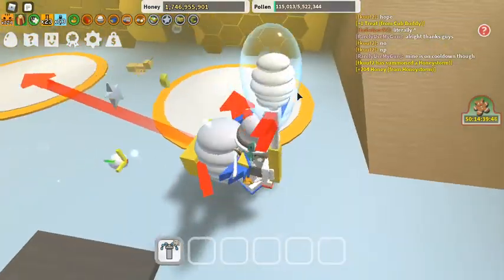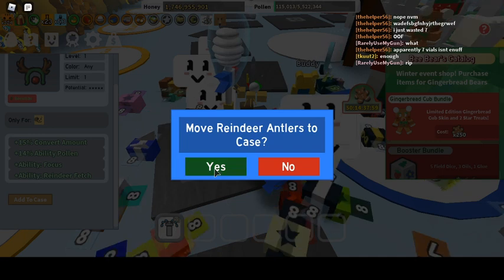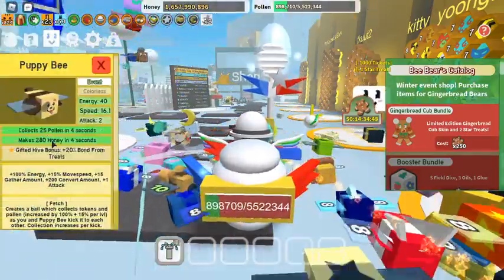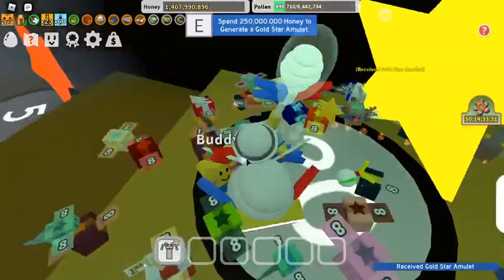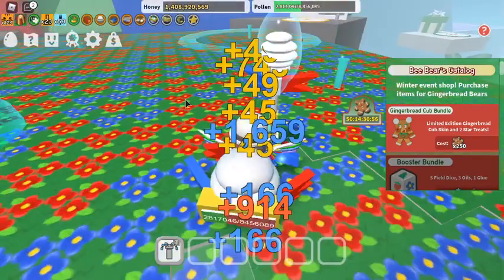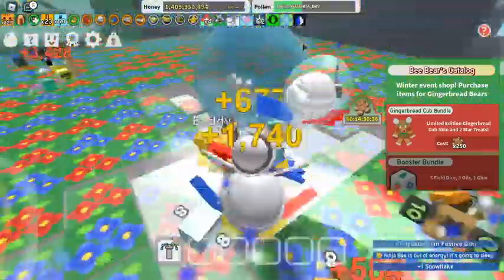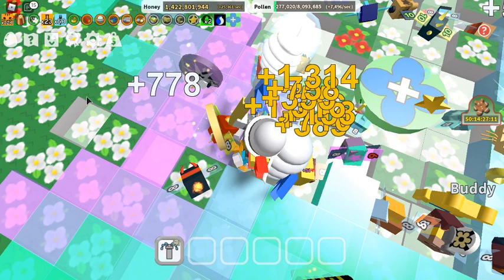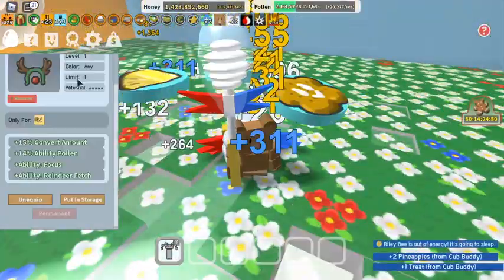Getting The Reindeer Puppy Pack, Gifted Puppy Bee And A Gold Star Amulet (Bee Swarm Simulator)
Today I buy the Reindeer Puppy Pack, gifted puppy bee and a gold star Amulet in Bee Swarm Simulator.
R.I.P my Robux, tickets and honey.